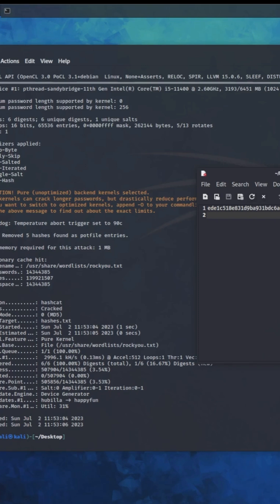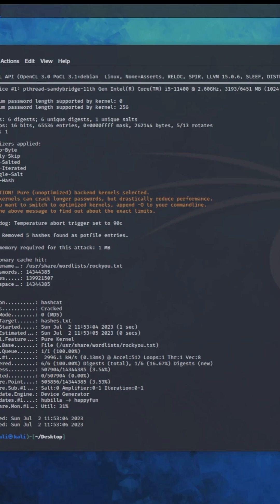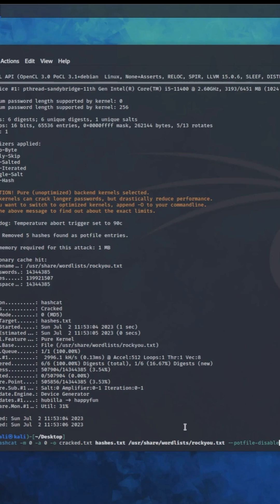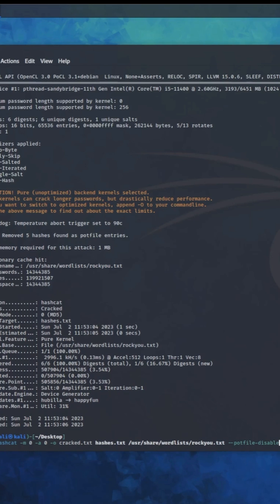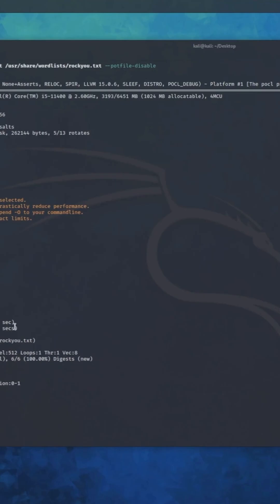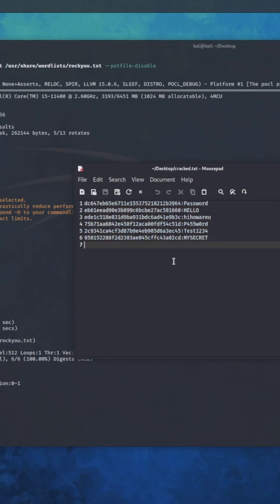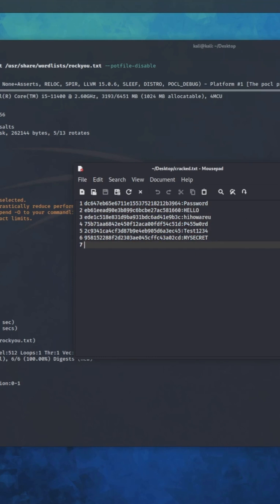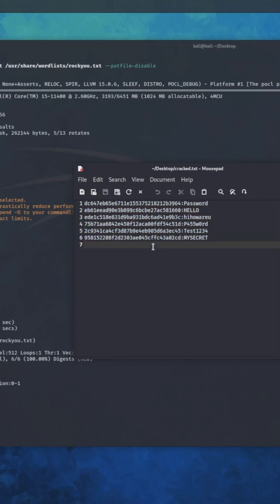cracked a basic md5 hash using hashcat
In this short video, I'm breaking a basic MD5 hash using Hashcat. This is a great skill to have if you're a cybersecurity beginner or just want to learn how to crack hashes.

If you're looking to learn more about cybersecurity or want to crack some hashes, then this is the video for you! In this video, I'll show you how to break a basic MD5 hash using Hashcat. This is a great skill to have if you're looking to protect your computer or just want to learn how to crack hashes.